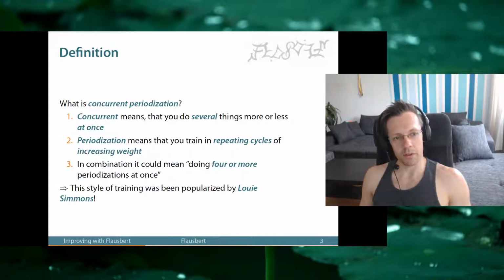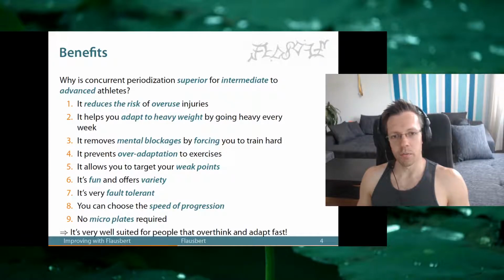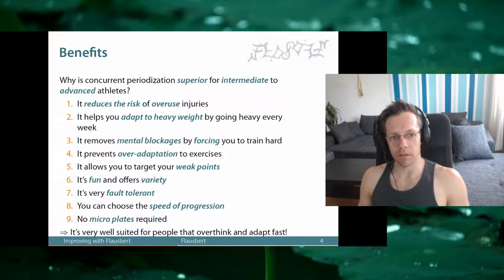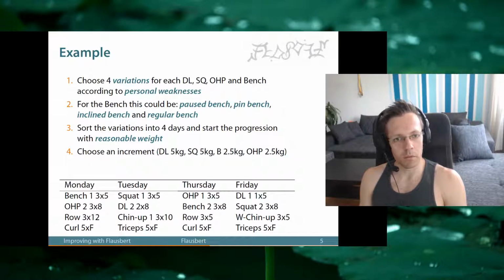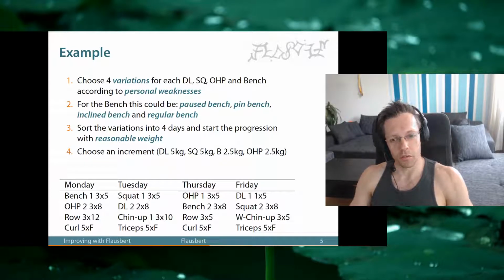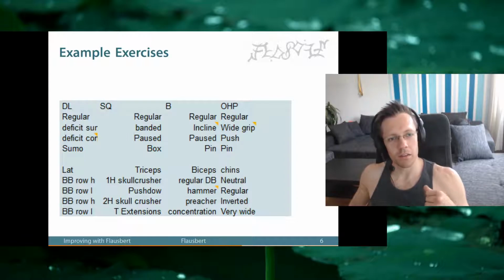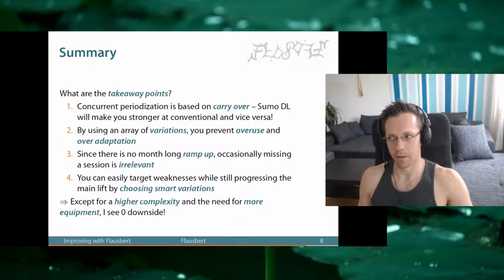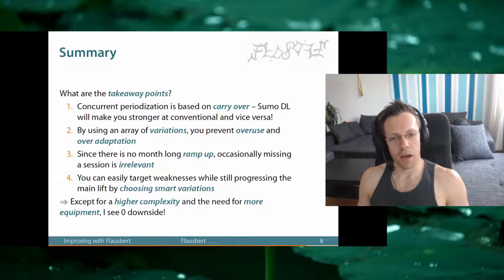Concurrent Periodization for Beginners - Concurrent Periodization Example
Why having a bigger exercise selection leads to superior training programs:
Many people stall/plateau on common lifting programs early. Concurrent periodization aims at overcoming the problems that typically lead to those effects. From my experience, concurrent periodization is the superior training program.

If you want to support me, feel free to buy my Self-Improvement Almanac (it is pretty good!):
🌟 Amazon (Paperback 19.95 €)
- After print costs, Amazon's share, and taxes, I get about 3,7 € per copy.
- After Patreons share and taxes, I get about 3,9 € per copy.

Concurrent periodization consists of about 4 different linear progressions that you do at once. Every week you have different exercises that are very similar to your main lift. Each week you increase the weight compared to the same exercise a month before. Training like this means a personal record every single training day for the foreseeable future!

I literally see zero downsides to this kind of training as it has given me great results while many commonly recommended programs lead me to stagnation. This one delivered pretty much for the last year and I do not intend to stop.

In this video I explain the basics of concurrent periodization or the conjugate method for beginners. I further show why in "concurrent vs linear periodization", the concurrent version almost always wins. I further show concurrent periodization benefits and a conjugate method template.

Concurrent Periodization Example - Concurrent Periodization for Beginners:
[hard] [important]
The first word in square bracket represents the difficulty of the presented topic.
I use the following options (I sometimes deviate from them):

[easy]: General info that most people can understand.
[average]: Topics that require some previous knowledge.
[hard]: Topics that require a lot of knowledge to understand.

The second word in square brackets represents my personal opinion on the importance of the topic from a self-improvement perspective. It ranges from [minor] importance to [medium] importance to [important].

0:00 Intro
0:43 Intro Meme
1:07 Definition
2:01 Benefits
5:05 Example Plan
8:08 Example Variation
9:14 Tracking Concurrent Programs
10:14 Summary
12:20 Outro